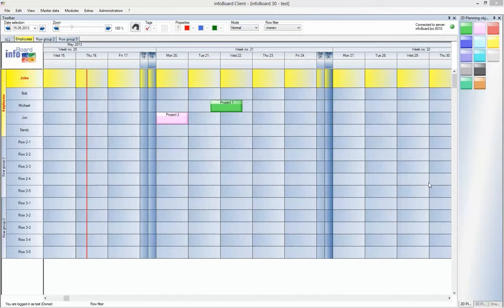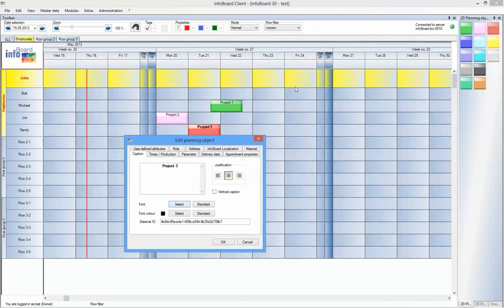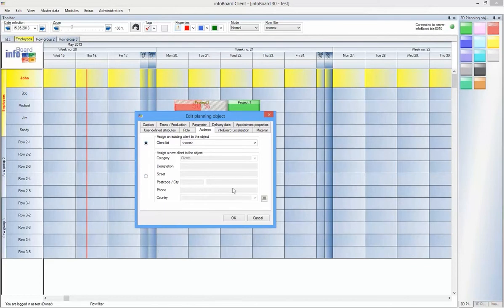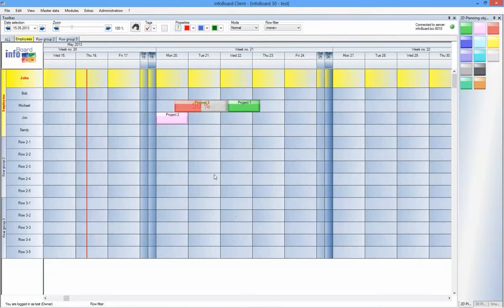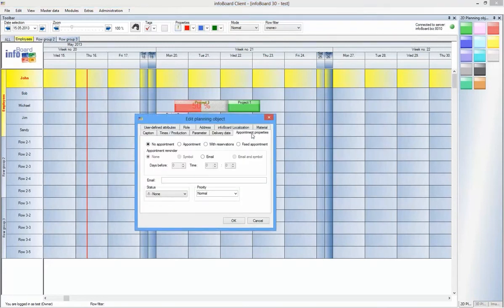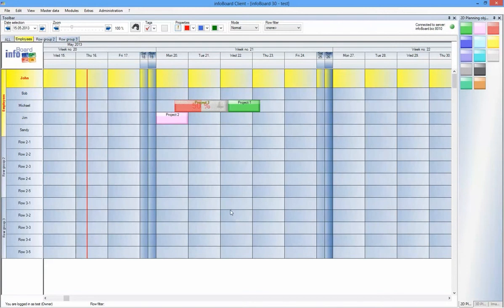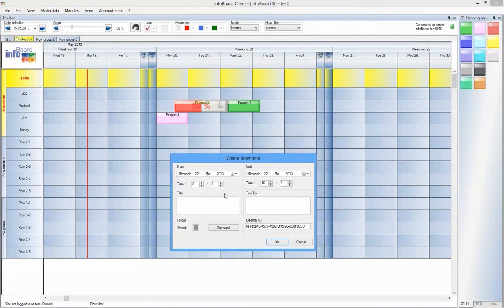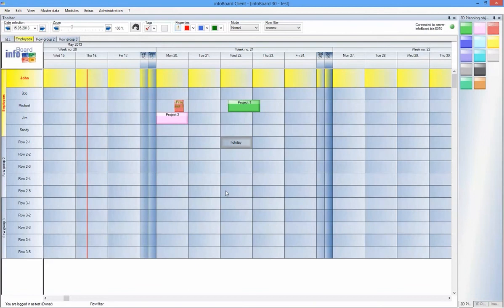infoBoard Tutorial 2 - English